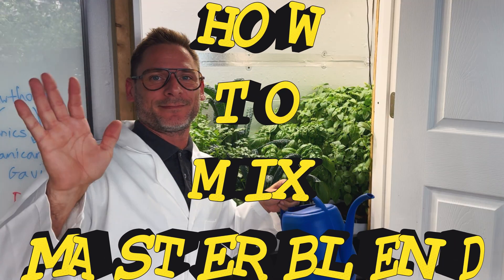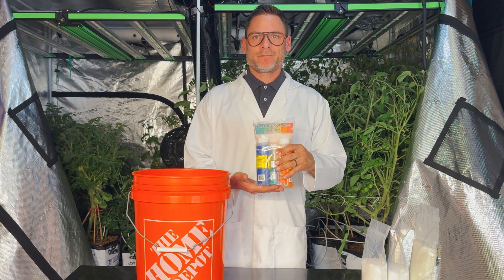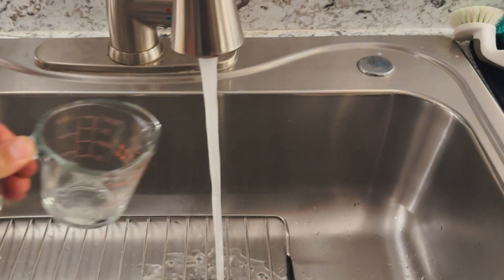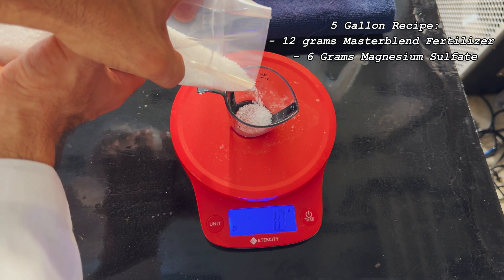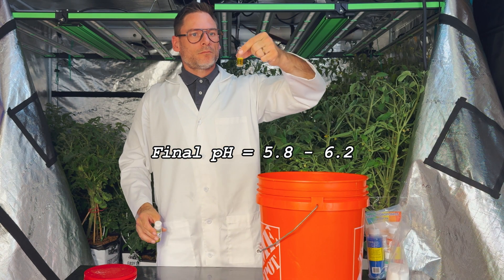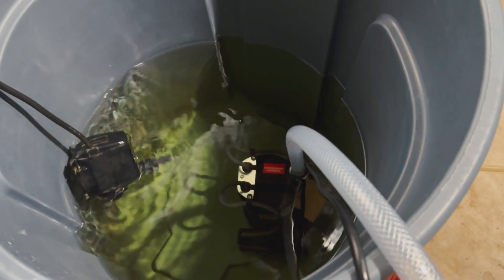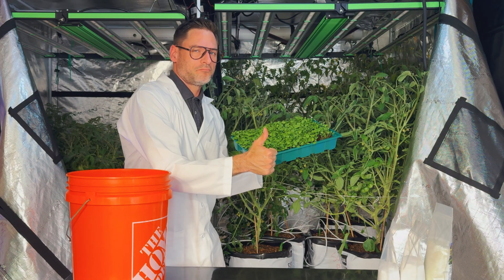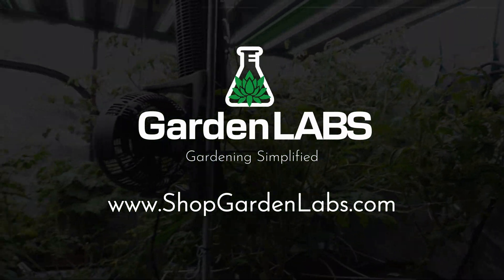How To Mix Masterblend Fertilizer - LIKE A PRO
In this video we show how to mix Masterblend 4-18-38 Tomato Vegetable Fertilizer as if you we a professional plant scientist.